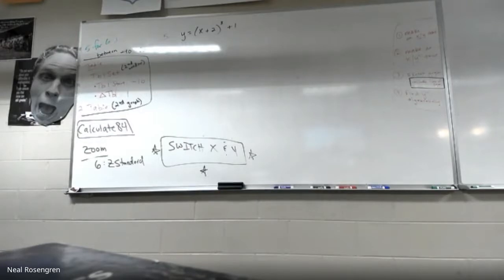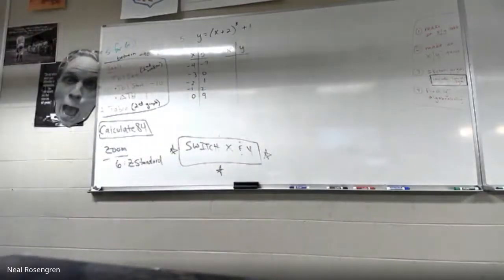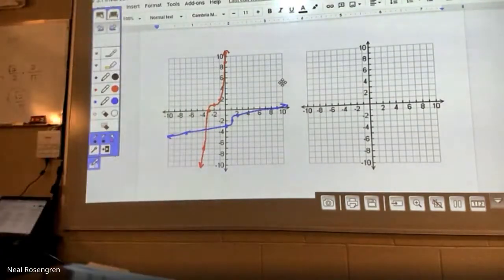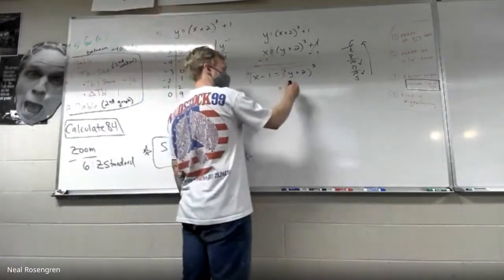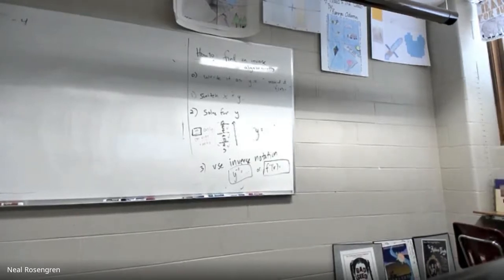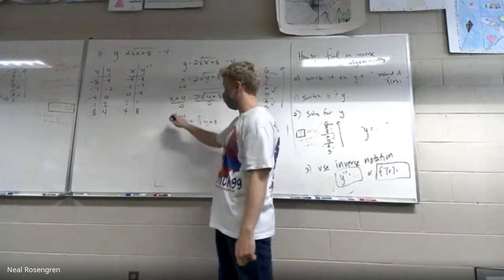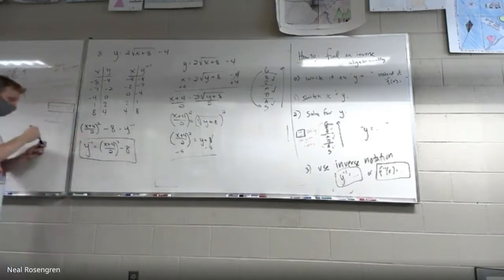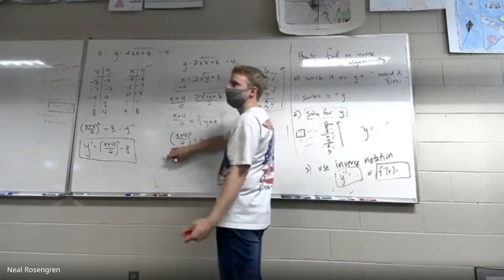March 2 2021 - A2 - Finish CW 3.1 - 6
Algebra 2
Finish CW 3.1
Period 6